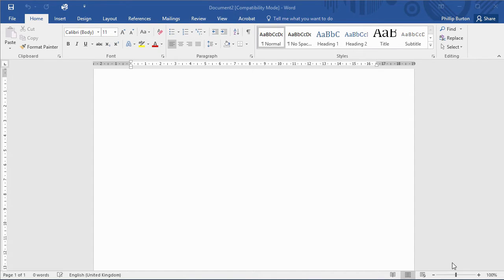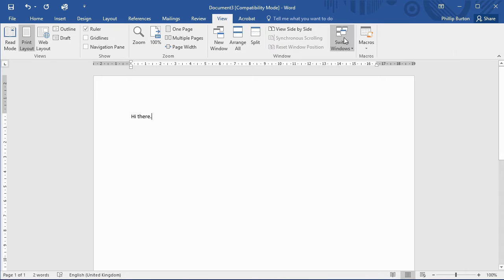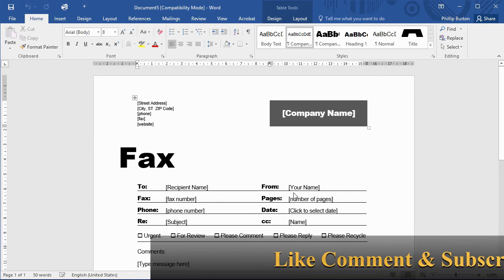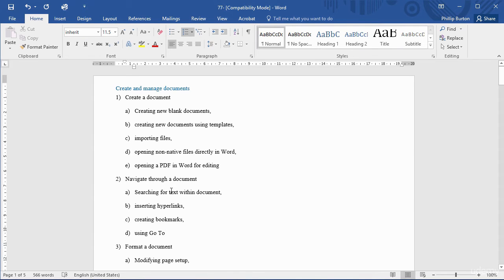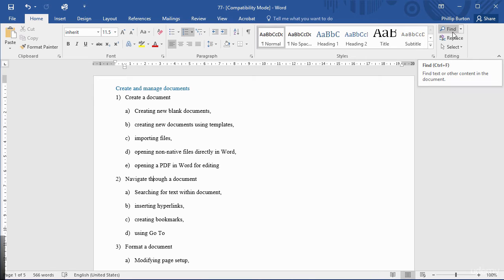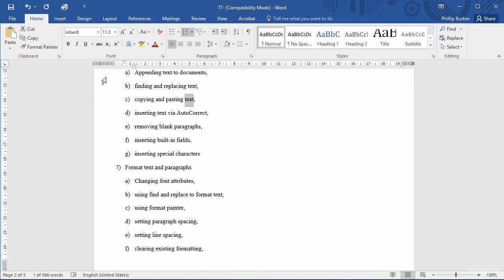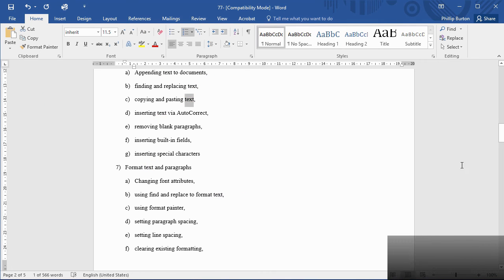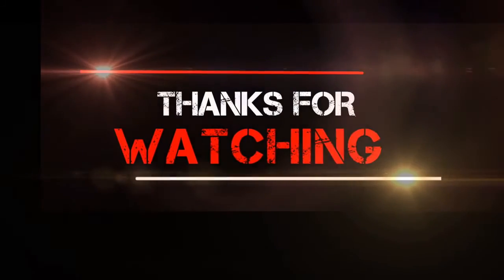Creating new blank documents using templates & Searching for text within doc. | Beginner to Expert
Today's Topic :
1. Creating new blank documents and Creating new documents using templates
2. Searching for text within document

This course teaches some of the basic skills you need to know for Microsoft Word.
At an intermediate level, this free course also gives you my top tips for Microsoft Word.
You will find out about how to quickly and consistently format paragraphs, including using styles.
We'll also see how to customize your Word environment, putting the things you use most at your fingertips.
We'll have a look at what Microsoft wants you to learn, and how you can learn it.
You should have Microsoft Word already installed on your computer - either 2007, 2010, 2013, 2016 or 365.
Once you have finished the course, you will know some basics for creating and some top tips for developing your Microsoft Word documents, and be eager in learning more.

• Learn to create new documents, search for text, and modify the page setup.
• Know how to change the view, configure documents for printing, adding and format text.
• Find out about paragraph orphans, and create tables, lists, endnotes, captions, shapes and images.
• Understand what quick parts are, and when you should use them.
• One of the easiest underused items is the Format Painter. You will know how to use it and the Reveal Formatting pane.
• You'll also know more about styles (an under-used but powerful feature), numbering and the QAT.
• You'll also know what more you need to know, and how to find out about it.
• Before beginning, you will need to know how to use a Windows computer, including a mouse.
• It would be good if you have used Microsoft Word before, but this is not essential.
• You should have MS Word (or Office) 2007, 2010, 2013, 2016 or 365 installed on your computer.
Who this course is for:
• This course is for you if you want to develop your Microsoft Word skills.
• This course will use the latest version of Word, but is ideal for you if you use any modern version - Word 2007, 2010, 2013, 2016 or 365.
• This course is also for you if you use an older version of Microsoft Word, but want to learn the newer versions.
• This course is for you if you want to become certified in Microsoft Word, as we will be using the skills requirements of the Official Microsoft Exam 77-418.
• This course is not for you if you want to learn Microsoft Word for Macintosh computers.